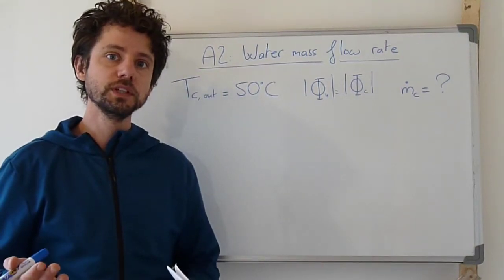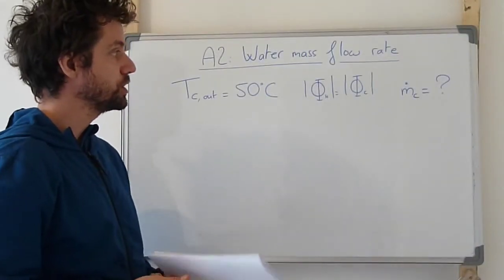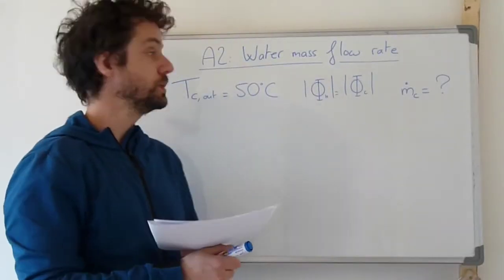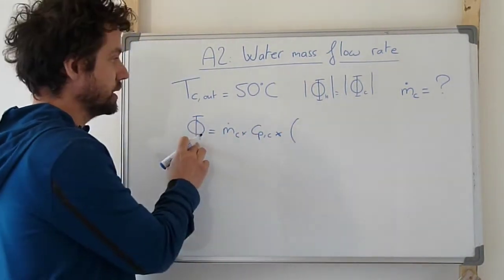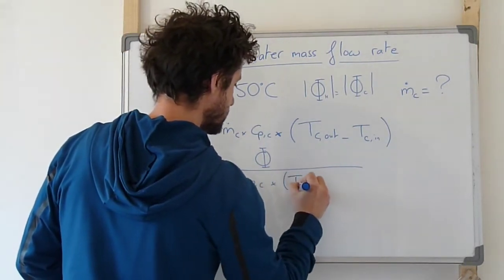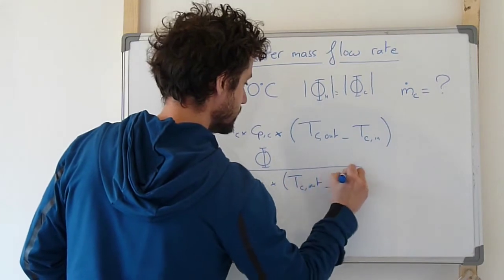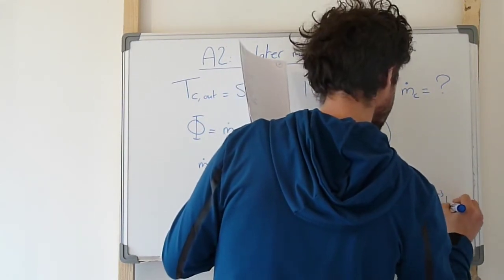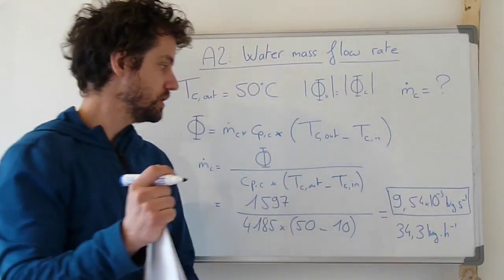HE1TD1-3 A2 Water mass flow rate